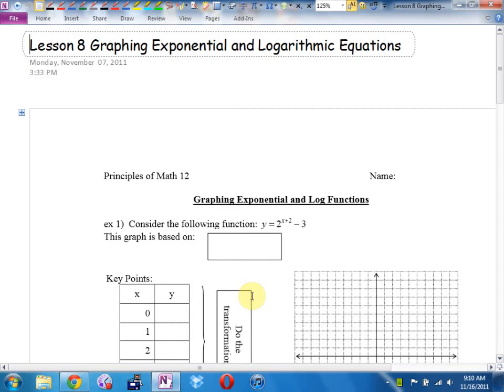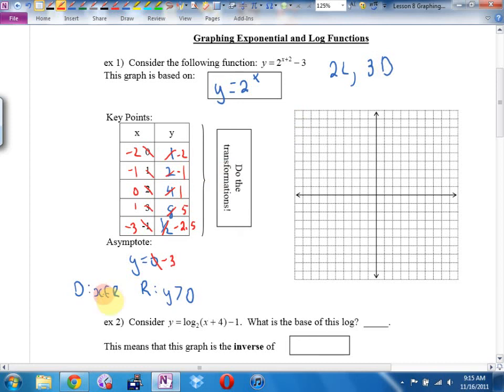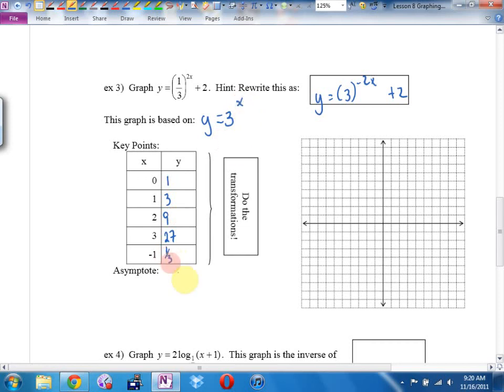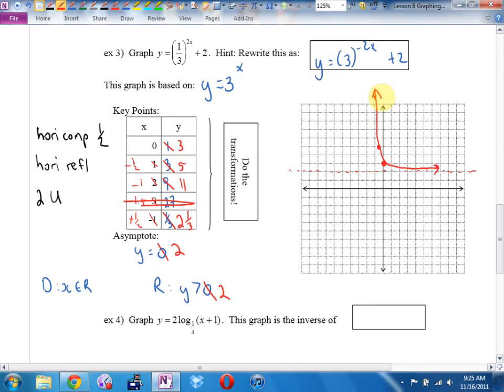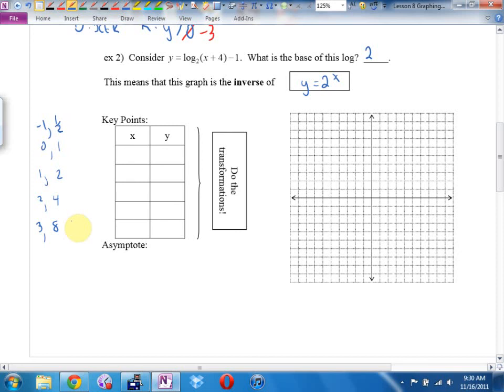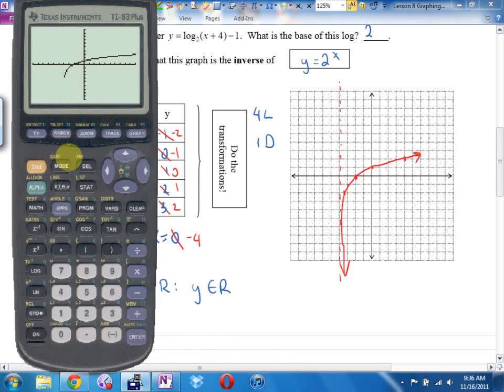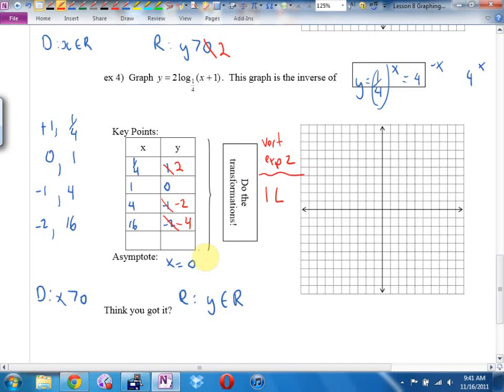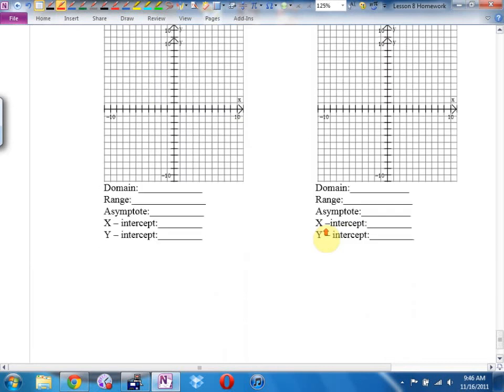Math 12 U2L8 Graphing Logs and Exponentials